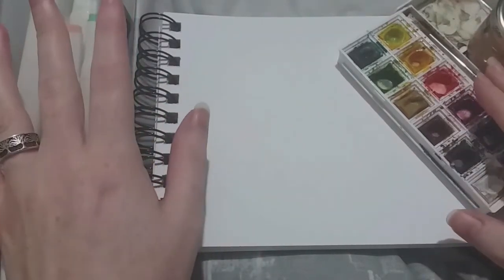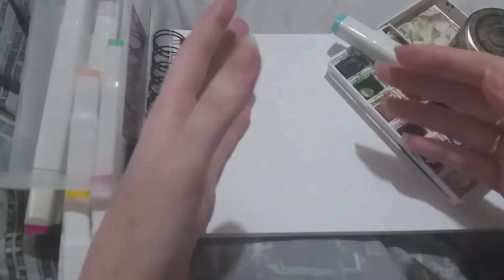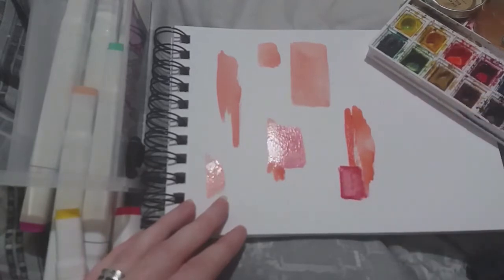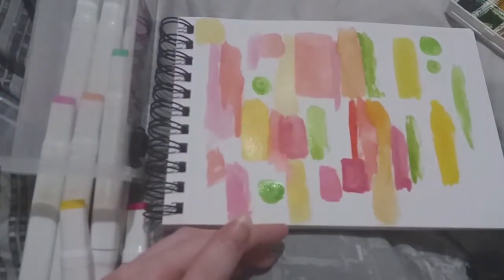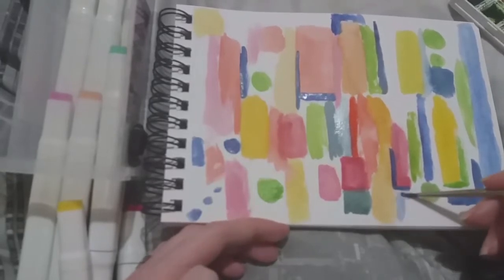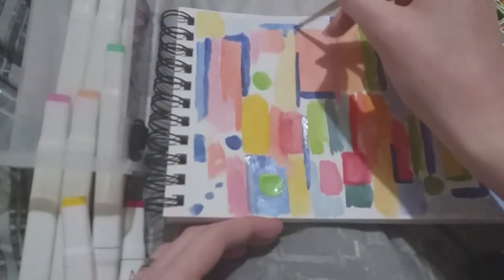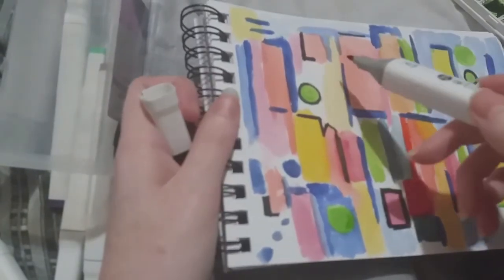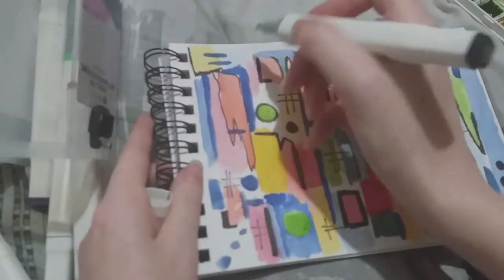Abstract Art for Beginners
Paper - Watercolour/mixed media paper or sketch paper
Pen/s/pencils
Paint (watercolour/poster/acrylic – I’m using watercolour as it dries faster)
Paintbrush
Water

Assemble your materials, as this piece is completely unique to your imagination, you can add as many or as little materials as you like. Feel free to use lots of limited colours.

Emma & Debbie in collaboration bring to you an easy step by step video with an optional eBook download you can find in the FREE membership.

Learn more about mixing colours, and painting in a safe and fun way.